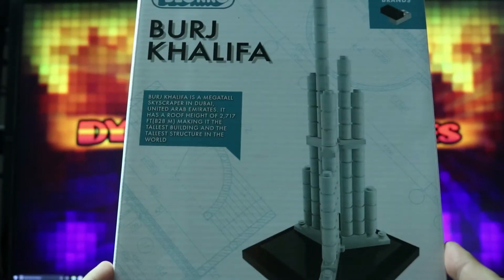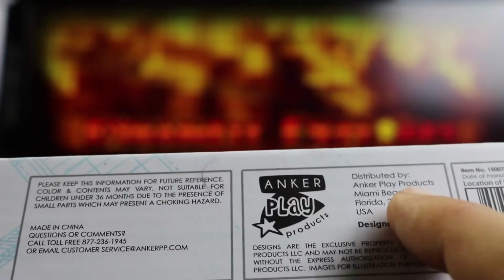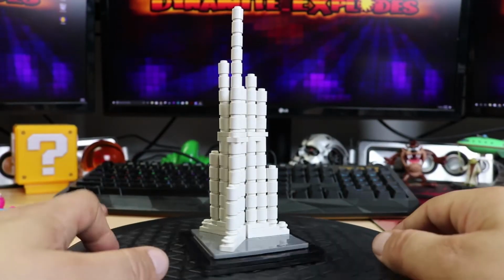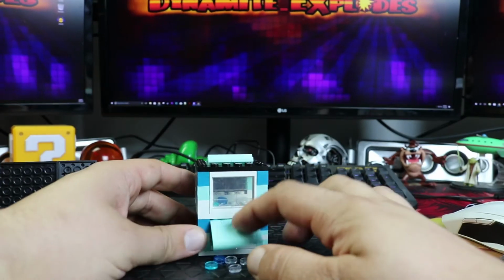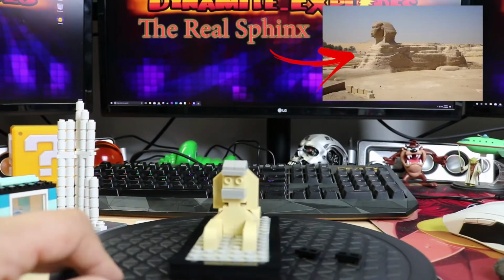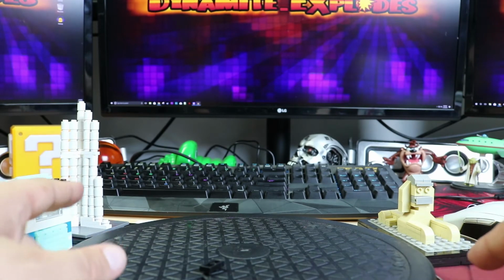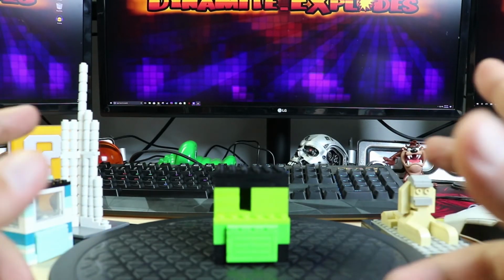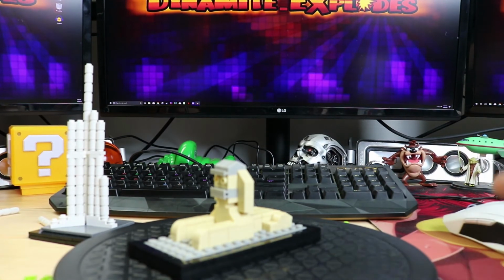The Great Blocko Review - Burj Khalifa, Sphinx, Canday Dispenser, ATM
I picked up a few Blocko toys from a discount store and they are amazing... ly bad... The Sphinx, the Burj Khalifa, A Canday Machine and a special surprise set that every kid would love!!